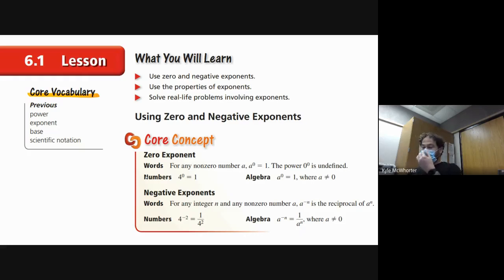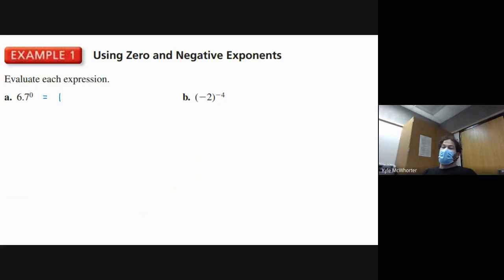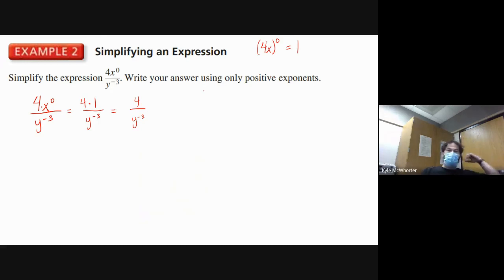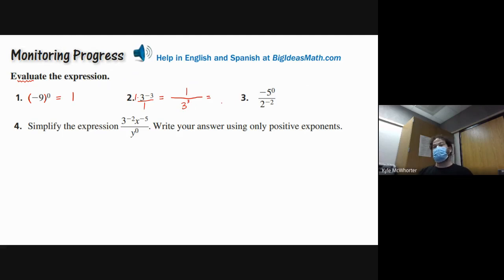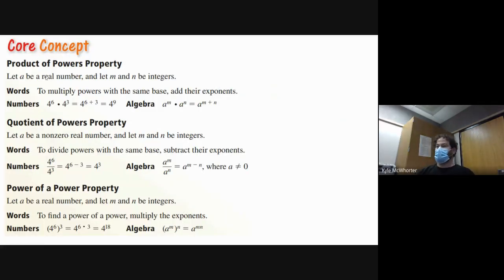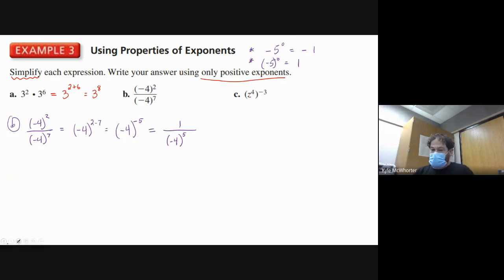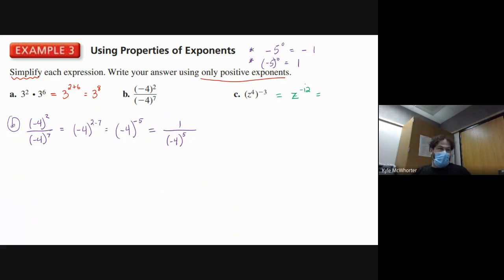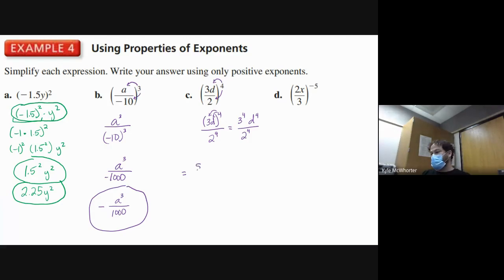Algebra 1 Lesson 6 1